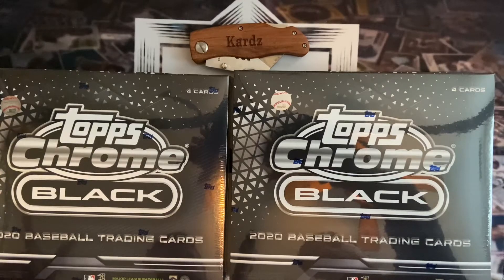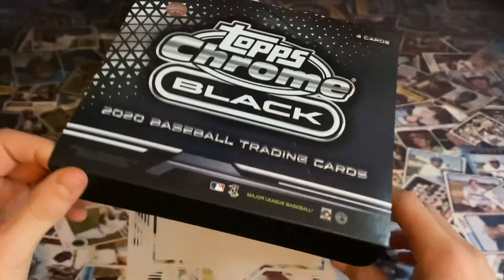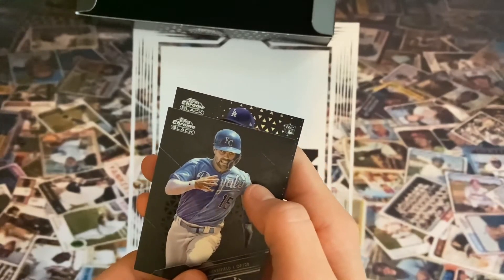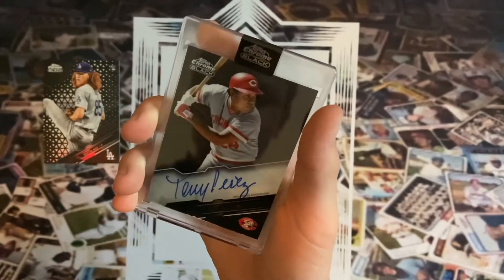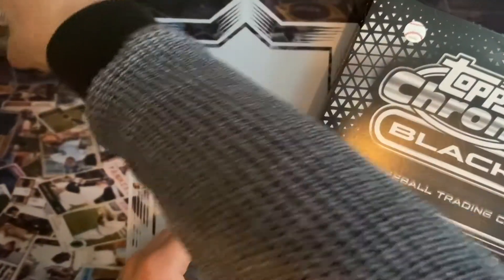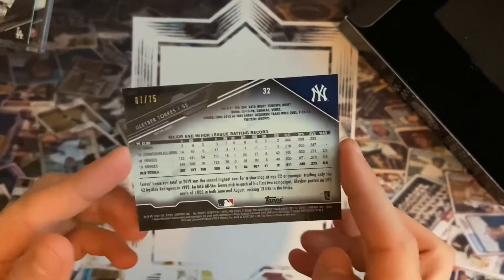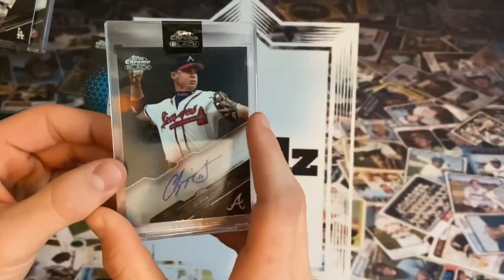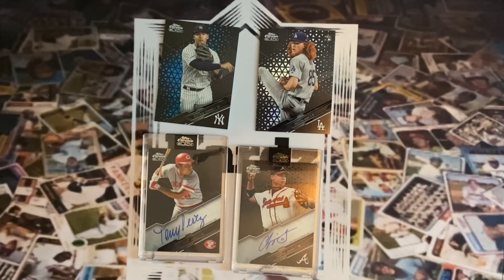2020 TOPPS CHROME BLACK!!!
hope you enjoyed!!! uploading another video soon!